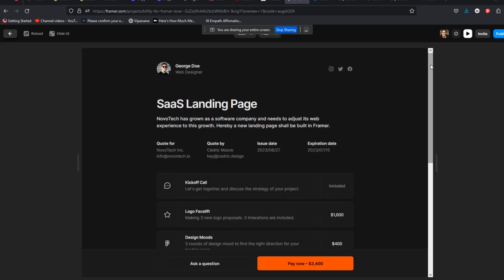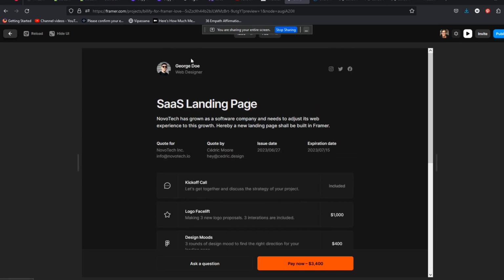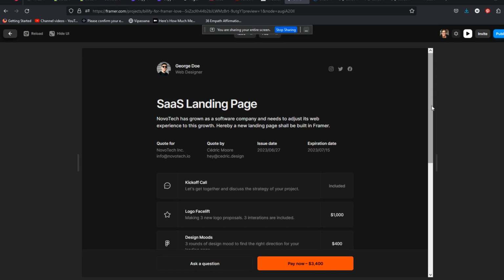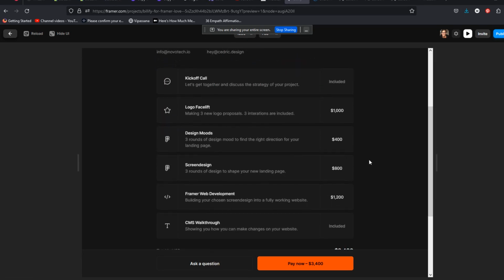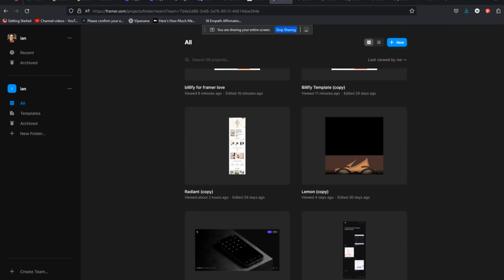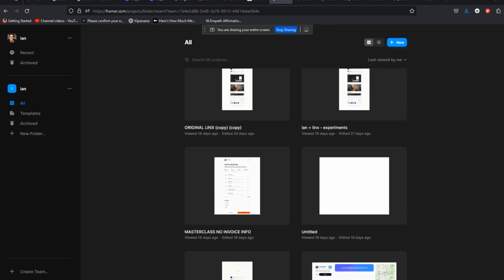Sell a Framer Subscription Service: An Irresistible Offer for Web Designers With High End Clients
- Sell websites, digital products and templates on Framer in 2026.    Tiny sites.  Big profits.  Start Free!